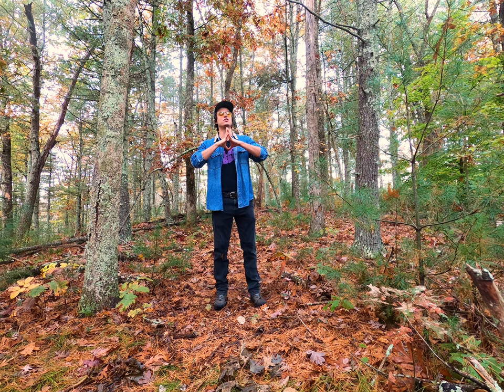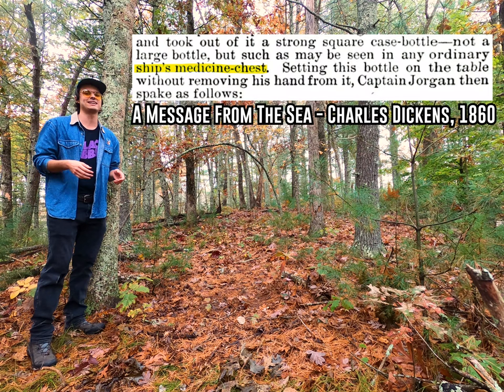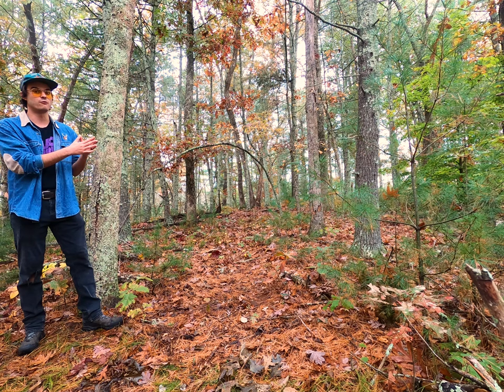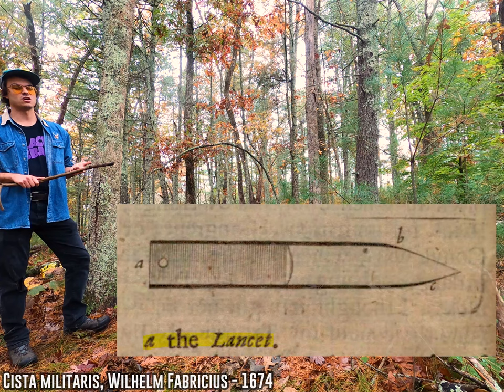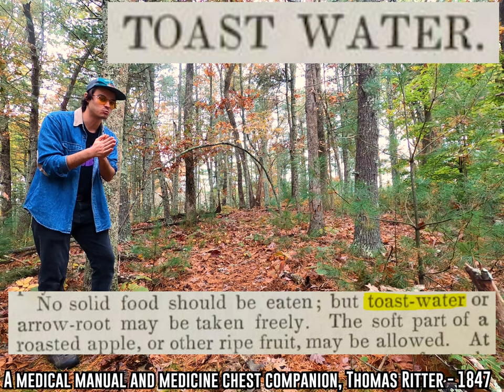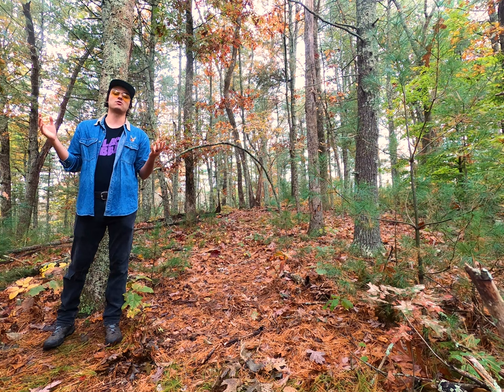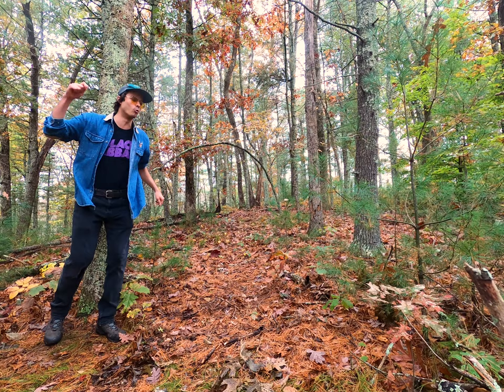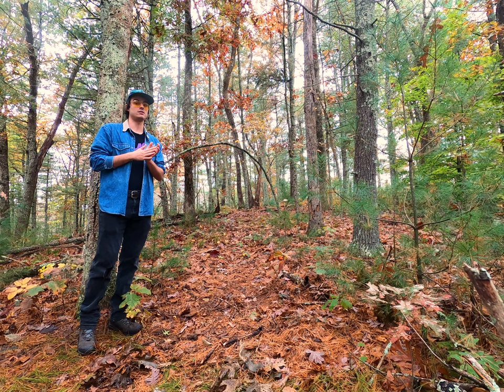The Weird World of Old Ship Medical Books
Cody Nova
BIG SUM
Carson W
Kevin Beck
Conor Johnson
Daniel Monsalve
micky!
Kyle
Jonathan Hays
Alexander
Morgan Anastasi
Andrew Reda
Jason Farque
Daniel
Russ Determan
The_Y
Daniel Lano
Cody Armacher
Aaron Greig
Drkek
Jason Morrey
Jeffrey Hacker
The Grand Poobah
Lottie
Hew
Jeremy Chase-Israel
Will Surrette
LepcisMagna
Luke Fuller
Sam Markey
Josiah Parker
crocoalala
The Bittersteel
Charles Bones
Joseph Walla
JB
Riley
Flamingo
Medicine Chests & Symptom Books. Whole lotta strange stuff going on in 19th century ship medicine.
Sources/Further Reading:
A Treasury of New England Folklore, B.A. Botkin - 1947 (where I first heard about these!)
New Hampshire Sentinel - Jun 10, 1891
Star Tribune - April 17th, 1898
The Ship's Medicine Chest and First Aid at Sea, U.S. Public Health Service - 1947
Handbook for the Ship's Medicine Chest, George Stoner - 1904
The Mariner’s Medical Guide - James Folsom, 1884
Cista militaris, Wilhelm Fabricius - 1674
A Message From The Sea - Charles Dickens, 1860
Federal Regulations in Regard to Seamen in the American Merchant Marine - Palliser, 1911
A Fortnite At The Dead Lake - Paul Heyse, 1870
The Tazwell Republican - November 18th, 1909
The Hancock Democrat - August 12th, 1909
St Albans Daily Messenger - July 11th, 1902
Hand-book for the ship's medicine chest, U.S. Public Health Service - 1881
Cox's companion to the family medicine chest - Edward Cox, 1887
A medical manual and medicine chest companion, Thomas Ritter - 1847
Boston Sunday Globe - January 23rd, 1898
The Polynesian - August 01, 1857
The American Review Of Reviews - November, 1922
Portland Press Herald - March 30th, 1843
The New York Evening Post - December 13th, 1848
The Weekly Graphic -  October 14, 1892
The progressive farmer and southern farm gazette - May 25, 1912
The Bemidji daily pioneer, - November 25, 1915
Golden Valley chronicle - September 24, 1915
Passaic City Record - September 17, 1898
Grant County Herald - August 05, 1897
The New Bloomfield, Pa. times - December 25, 1877
Southern Standard - August 27, 1887
The Nantucket Scrap Basket, Hussey & Macy - 1916
The Ship's Medicine Chest and First Aid at Sea, U.S. Public Health Service - 1929